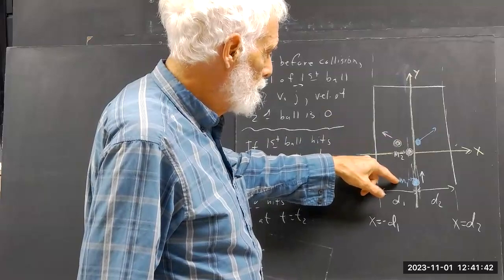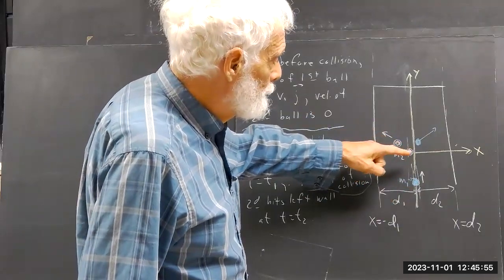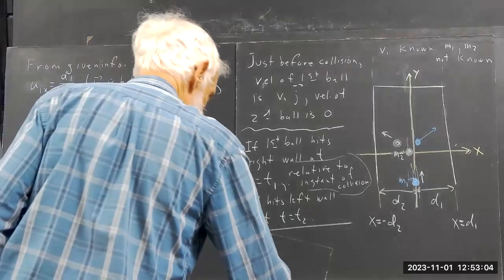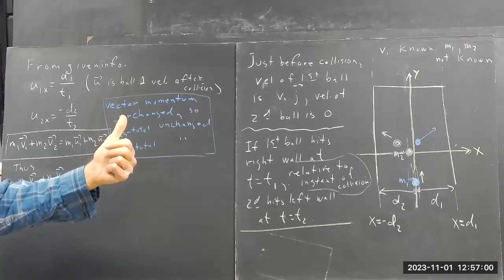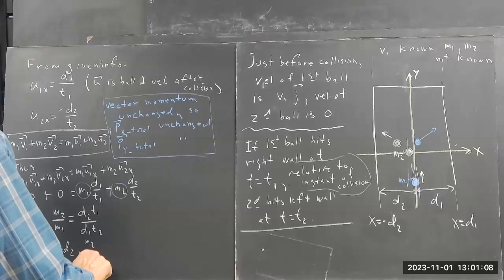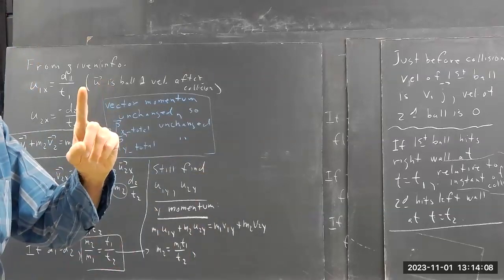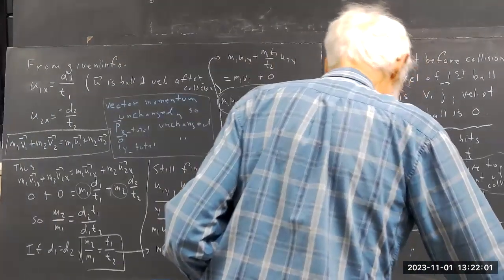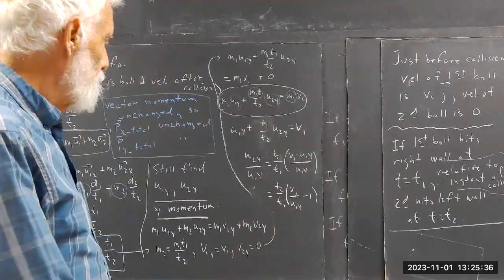daguniv_231101_analysis_of_experimental_situation__collision_of_two_balls_of_unequal_mass__2-dim__28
A ball moving with known velocity in the y direction collides with a stationary ball offset a bit from the origin.  Times for each ball to move a known distance in the x direction are observed.  What can be concluded from this information?
We move step by step, drawing a conclusion at each step based on what was known at the last step.
In the process we check our results against our intuition and against limiting cases.
At the end we don't get full closure, perhaps due to an error in the analysis.